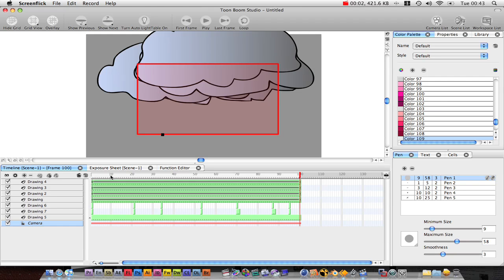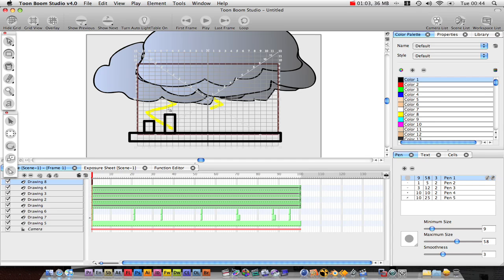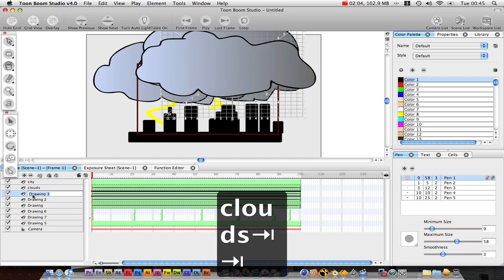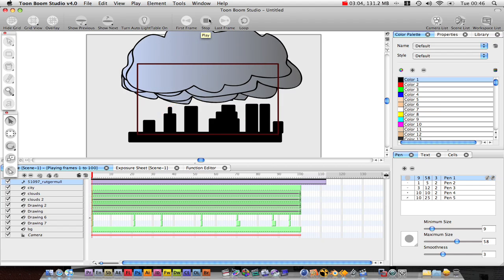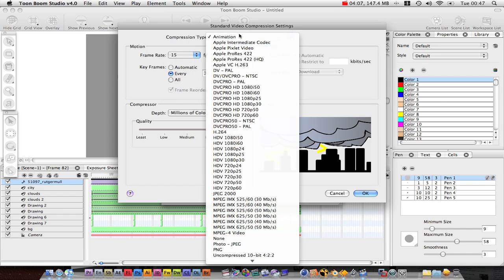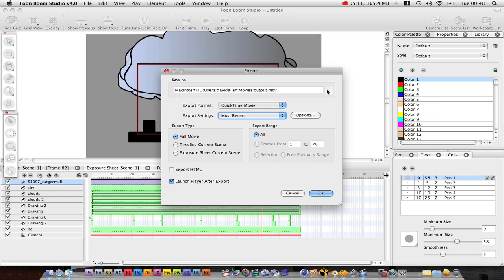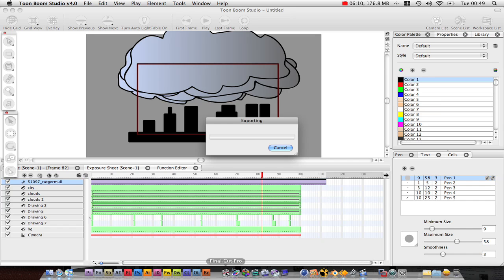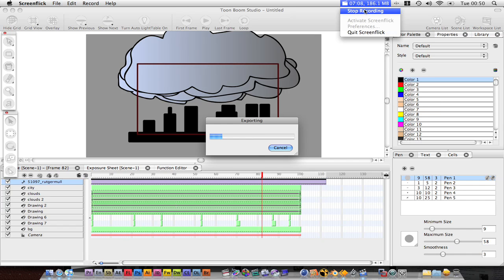Toon Boom Studio Tutorial : Creating a Storm pt.2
here in toonboom studio we learn to creat a simple storm and some cool animation and exporting tips.
by dan allen